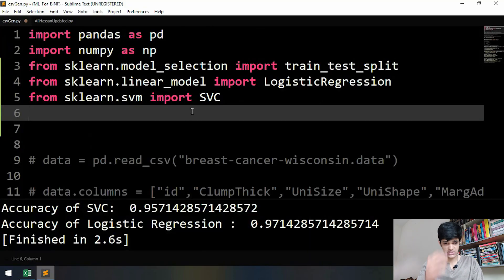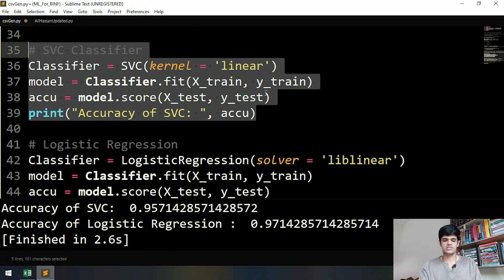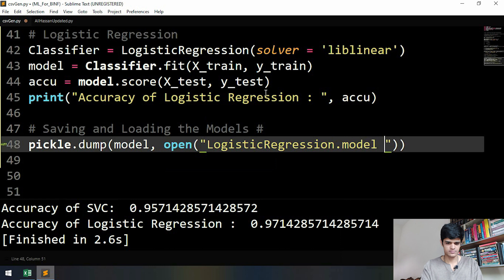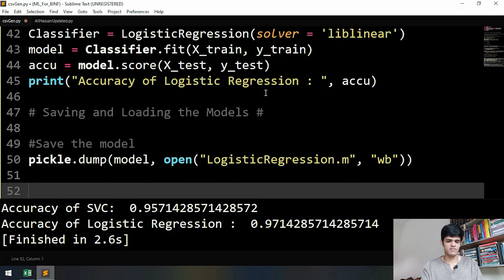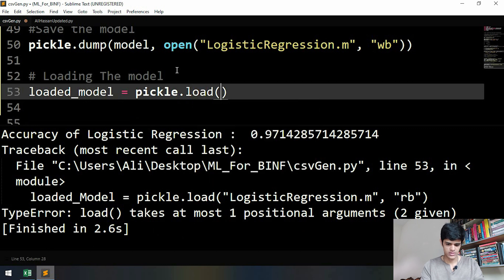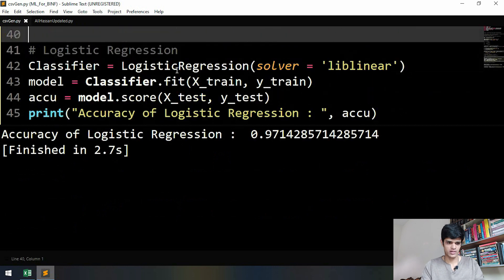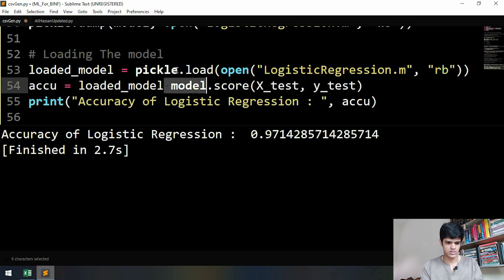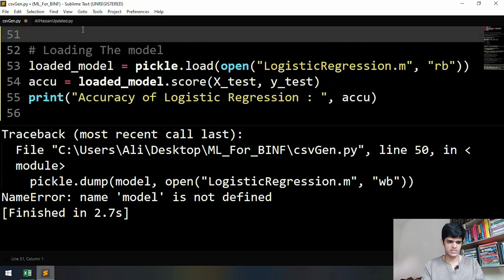PICKLING: Saving and Loading models | A Beginner's Guide to AI in Bioinformatics with Python (6/7)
In this video, we will learn about PICKLING which is the process of saving something in python!